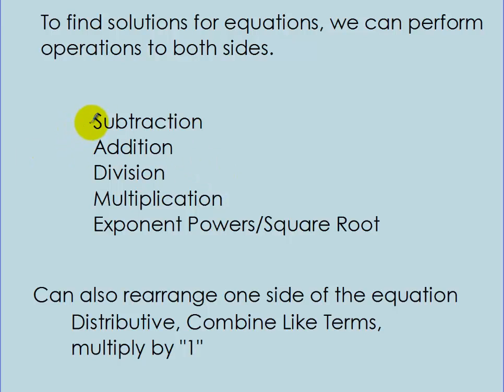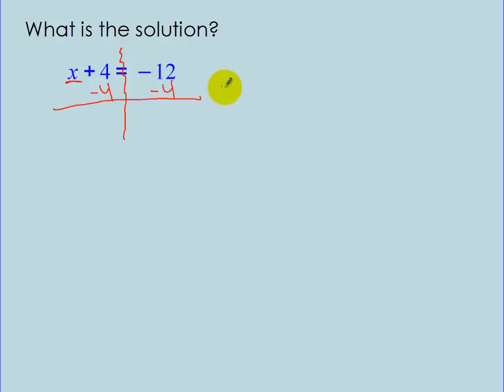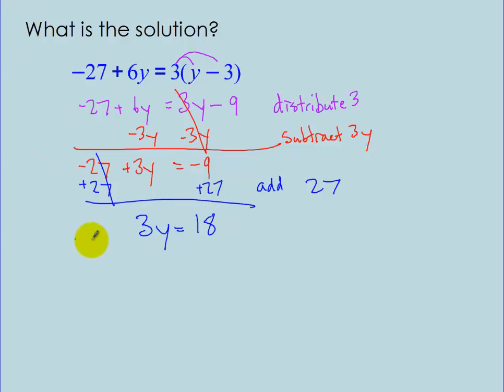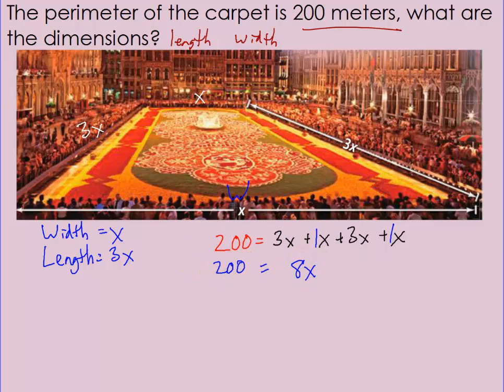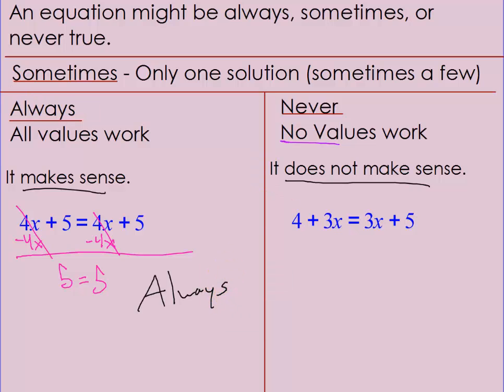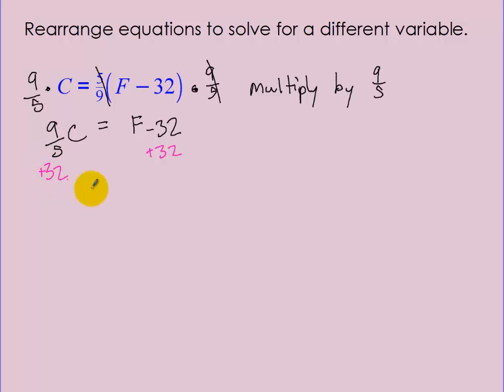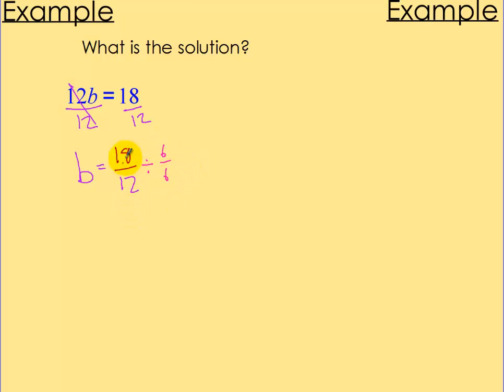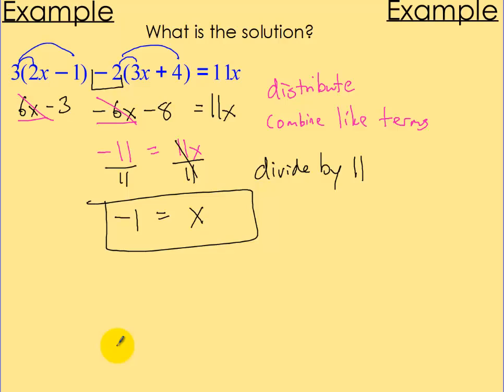Alg2 - Week 2 - 1-4 Solving Equations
for Alg2